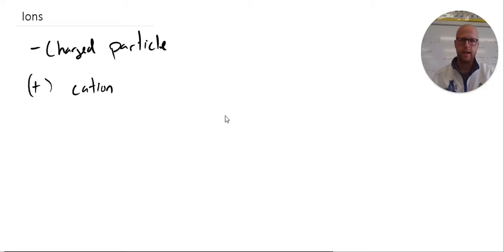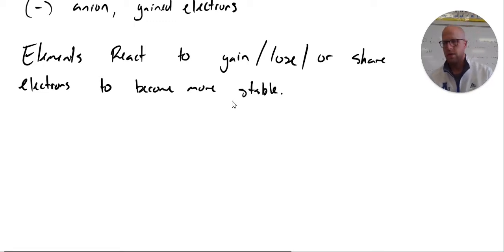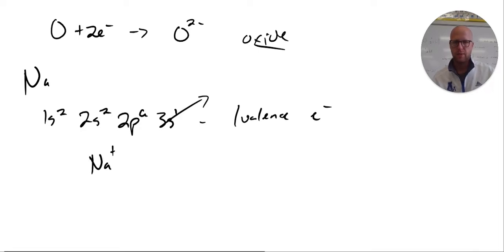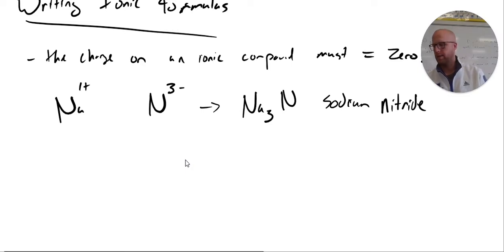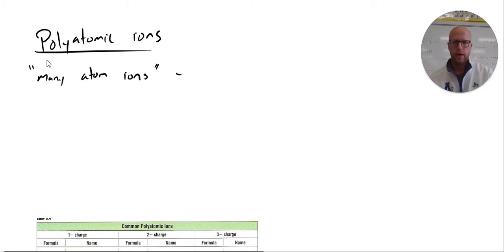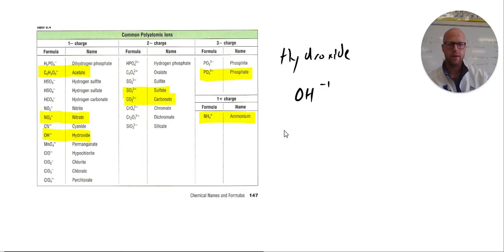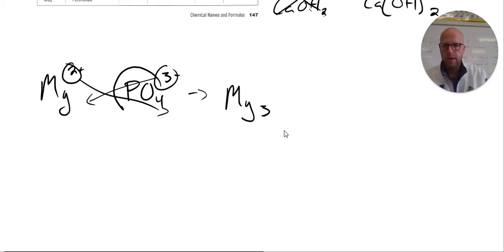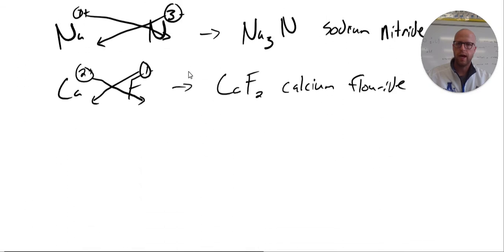Writing Ionic Compounds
In this video we will take a quick look at how to write ionic formulas including compounds with polyatomic ions.